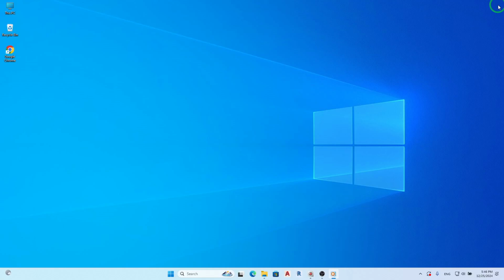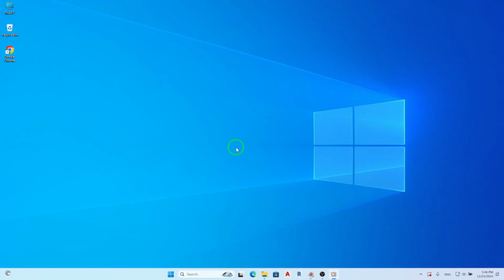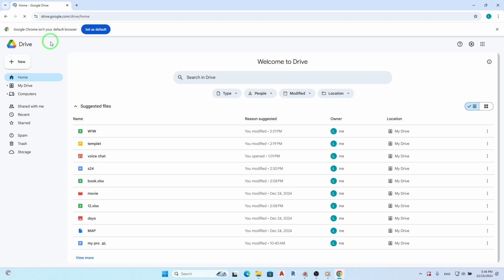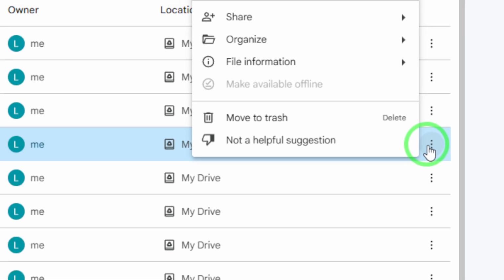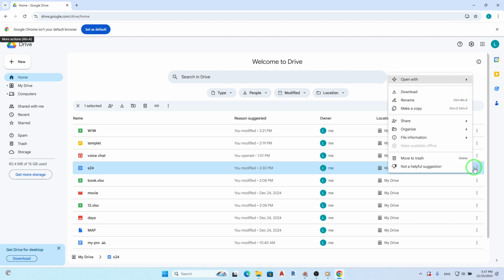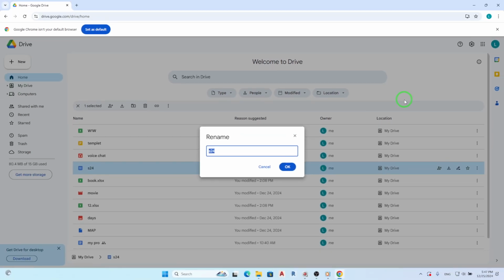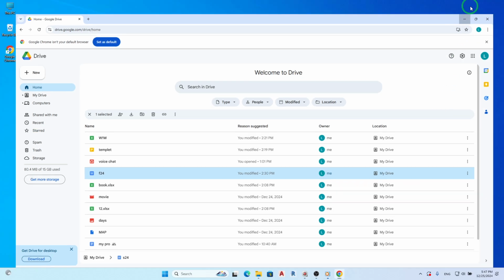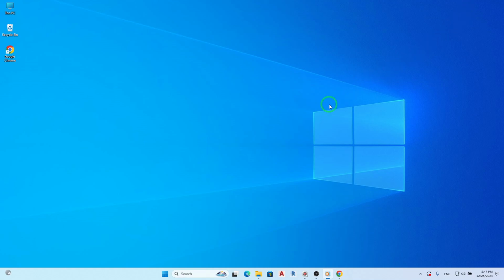How To Rename A Document In Google Drive On PC (New Update)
Learn how to rename a document in Google Drive on your PC with this simple step-by-step guide. This tutorial covers the latest updates and makes it easy for you to keep your files organized.

2. Find the document you want and click on the three dots next to it

3. Click "Organize"

4. Then click "Rename"

5. Enter the new name and click "OK"